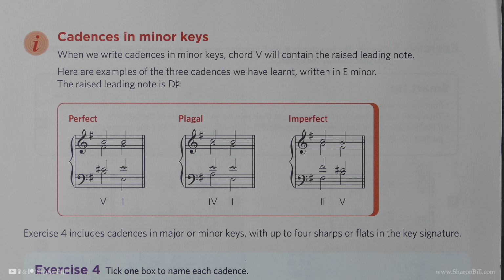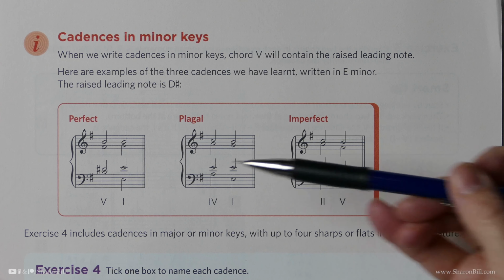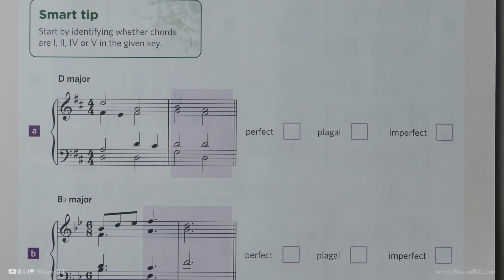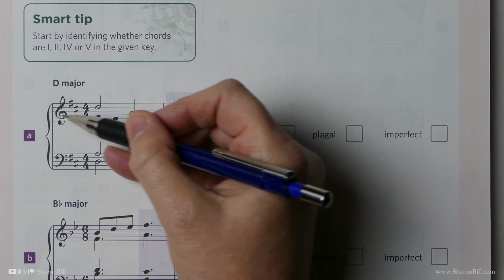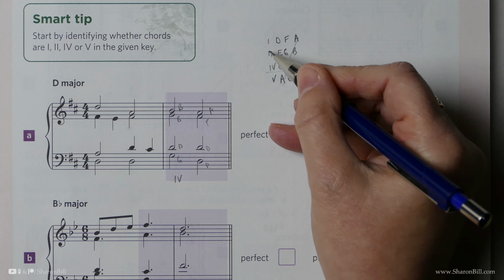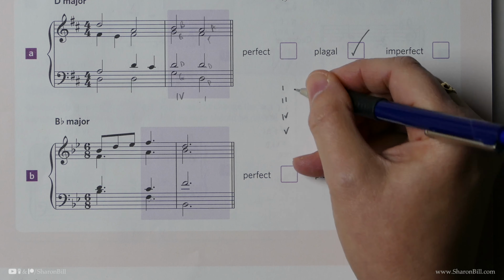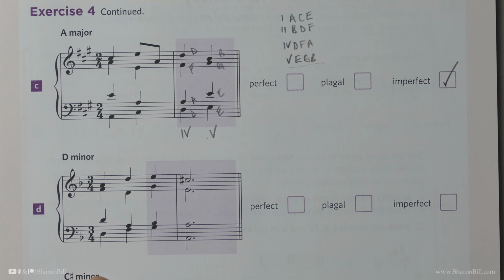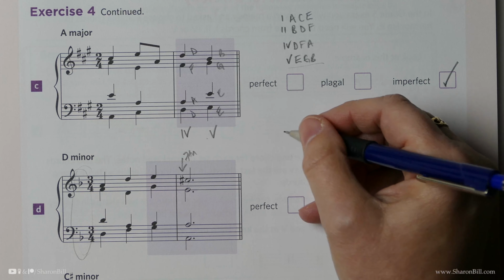ABRSM Discovering Music Theory Grade 5 Chords Pages 48 - 49 with Sharon Bill